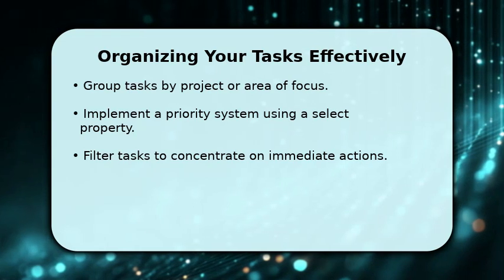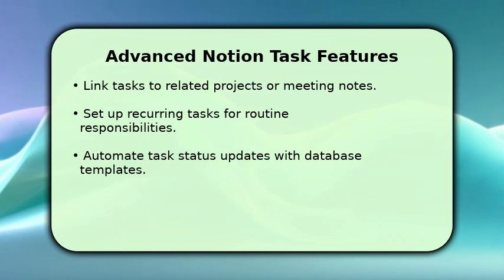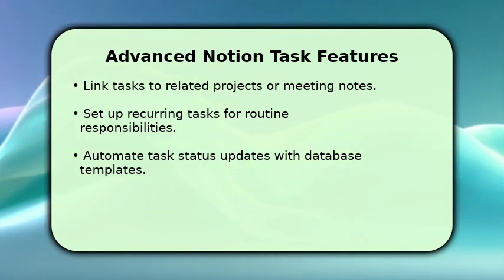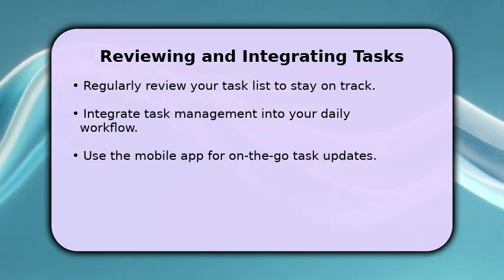How to Use Notion for Task Management 2025 - Full Guide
▸ (t) In this video, we'll show you how to use Notion for task management in 2025. From setting up a new database to creating custom templates, we'll cover it all. Whether you're a student, professional, or entrepreneur, learning how to use Notion for task management can help you stay organized and productive.